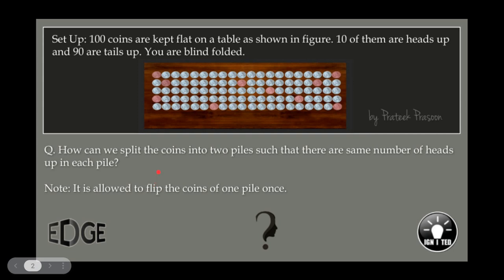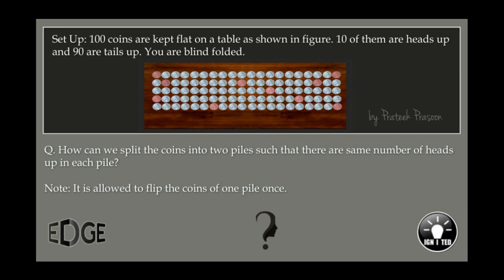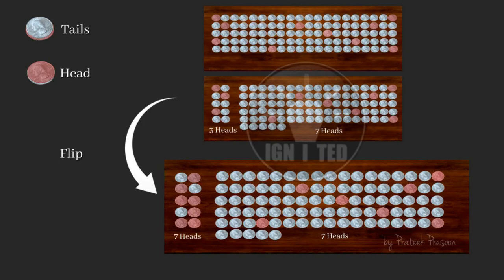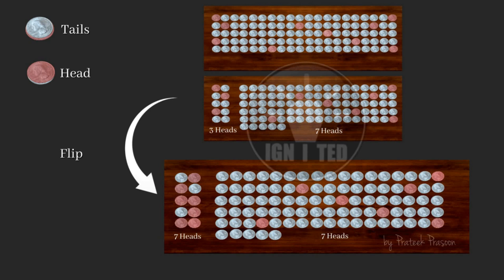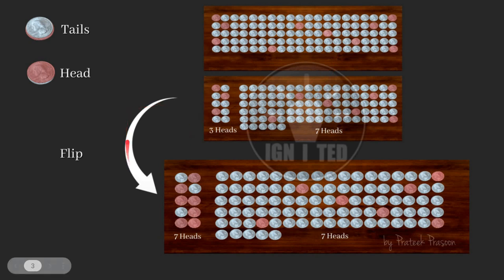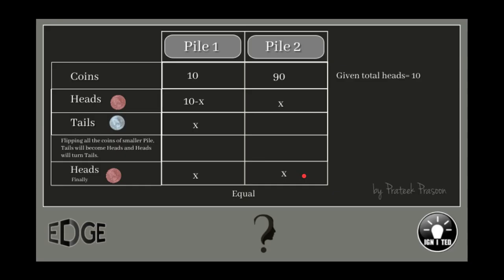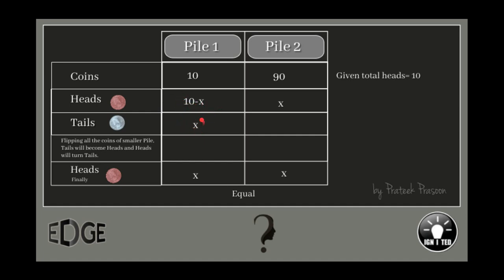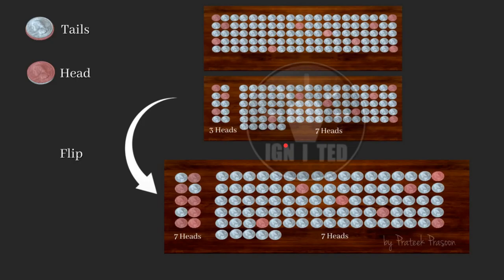An interesting Coin Problem| Logical Reasoning| CAT, XAT, SNAP, RBI Grade B